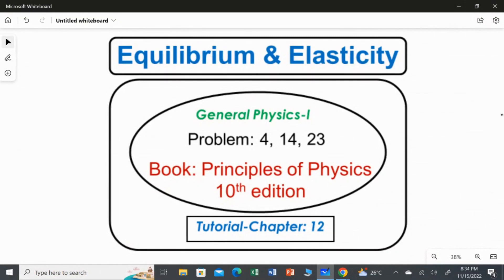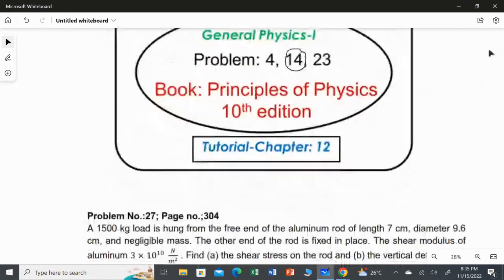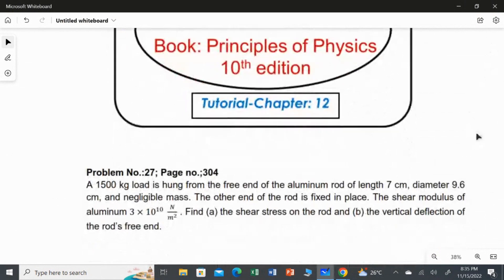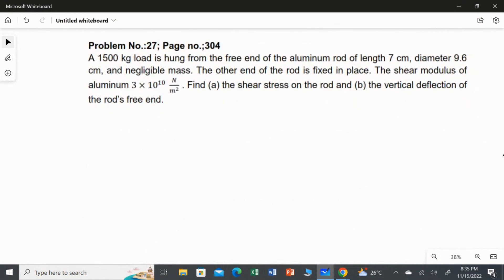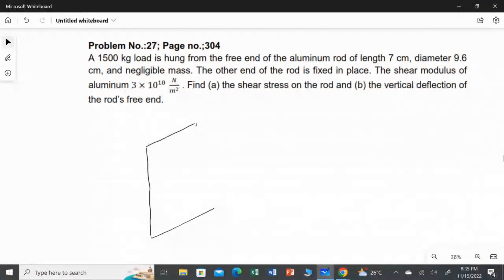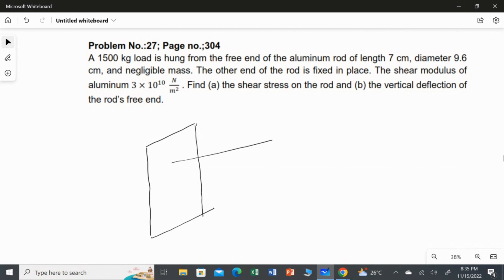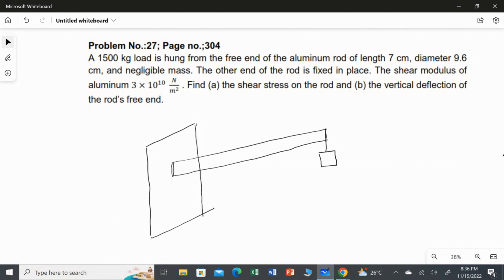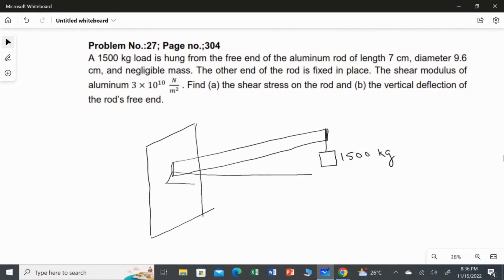Equilibrium and Elasticity-Tutorial- Part II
The shear modulus problem is explained in this video.